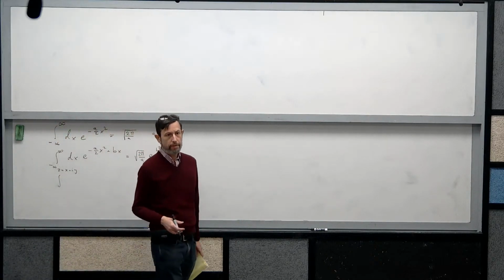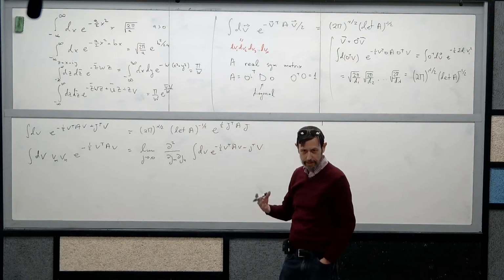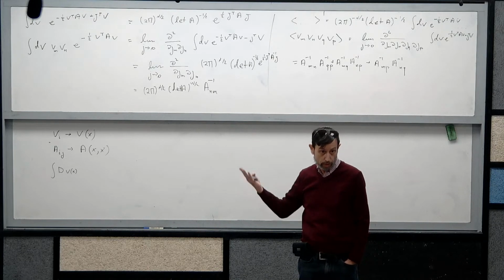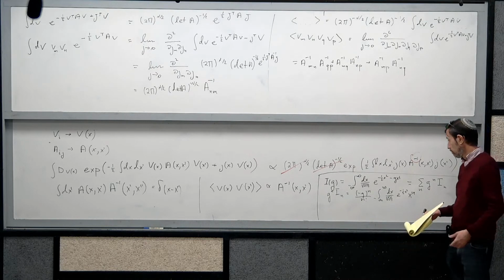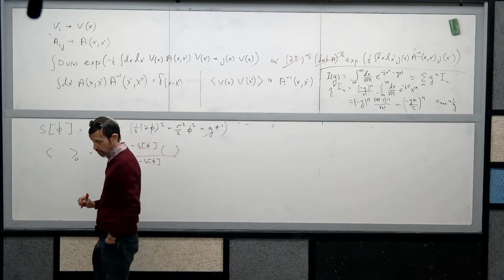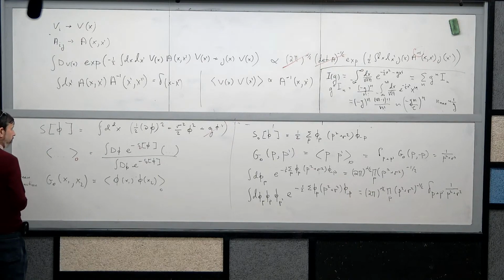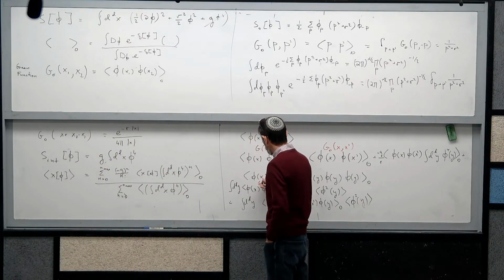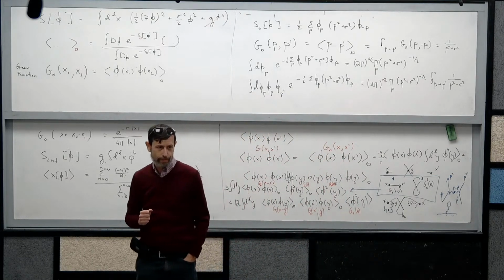Advanced Quantum Theory - lesson 12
lesson 12
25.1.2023